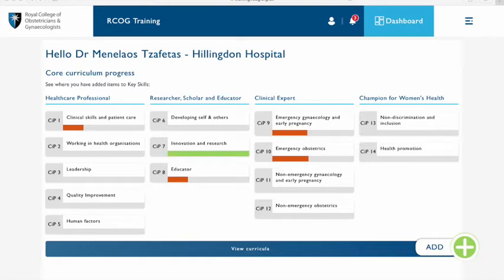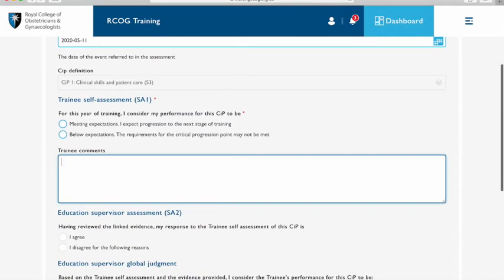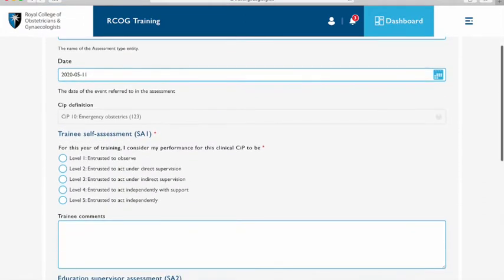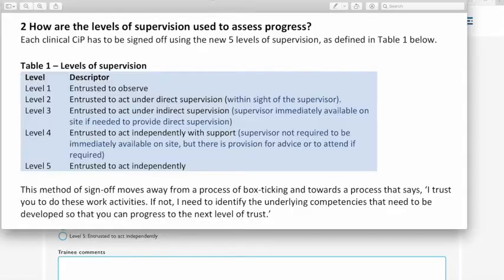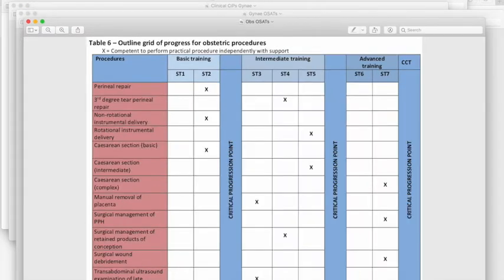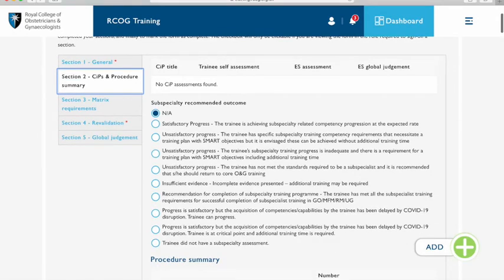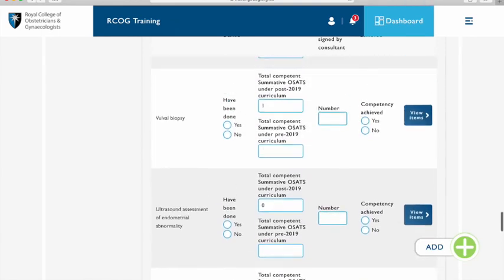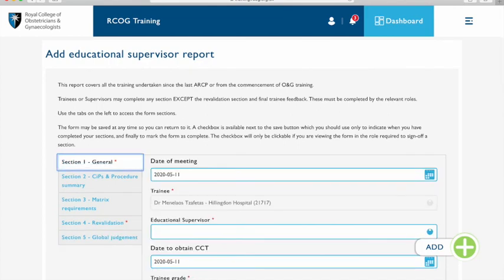CiPs and ES Report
O&G guidance of new portfolio 2019 about completing CiPs and CiPs assessment and then generating ES annual report.

Narration, production & editing: Dr Menelaos Tzafetas (Specialty Trainee North West Thames London Deanery)